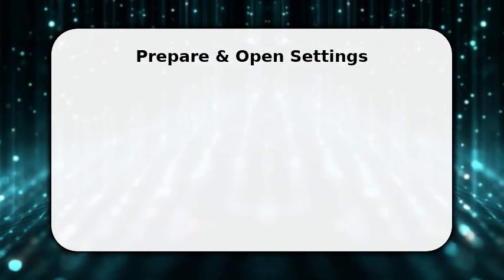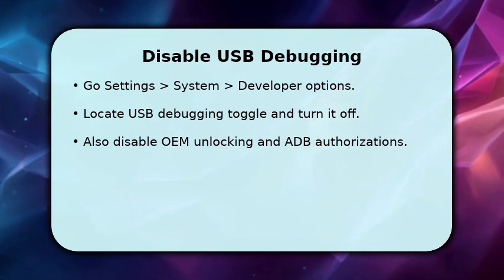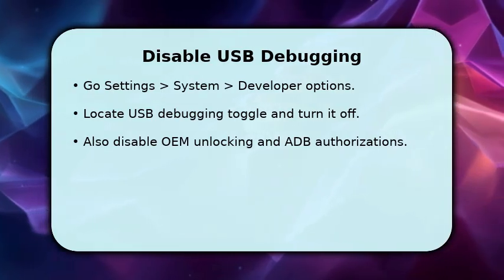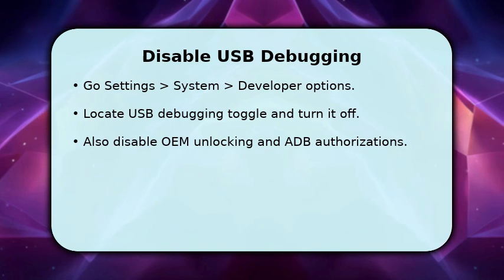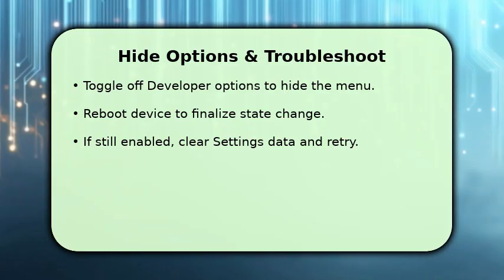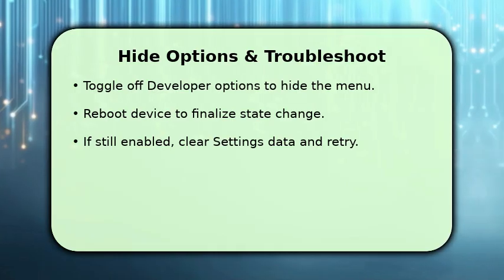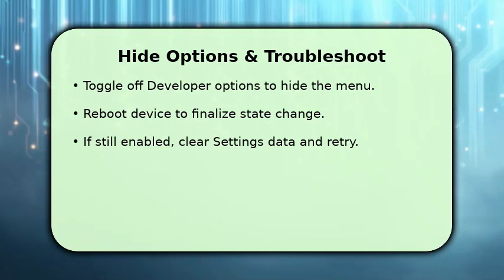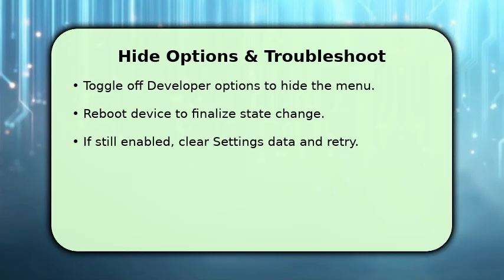How to Disable Developer Options and Usb Debugging in Oneplus (updated)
How to Disable Developer Options and Usb Debugging in Oneplus (updated) | 🔒 Surfshark VPN Deal — Stay private and secure. $1.99/mo + 3 Months Free ▸

In this video tutorial, discover the step-bythy process to disable Developer Options and USB Debugging on OnePlus devices. Ideal for users who no longer need these settings or wish to enhance their device's security by turning them off.

How to Disable, OnePlus Devices, USB Debugging, Developer Options, Disabling Features on OnePlus, Device Security Settings for OnePlus, Turn Off Developer Mode in OnePlus, Remove USB Debugging from OnePlus, Steps to Deactivate Developer Tools in OnePlus, OnePlus Device Configuration